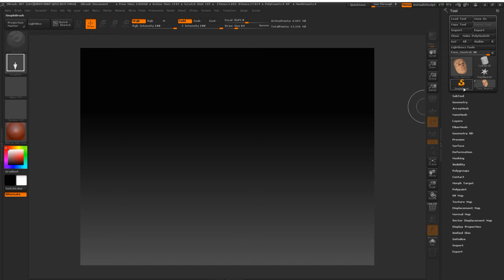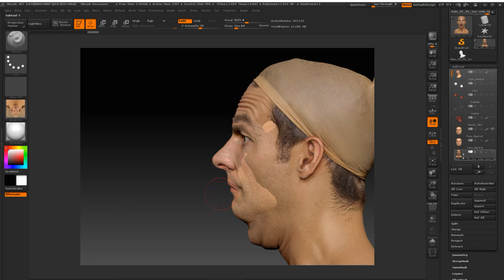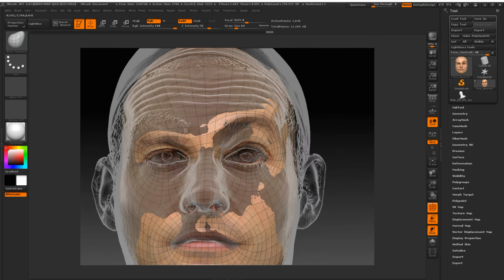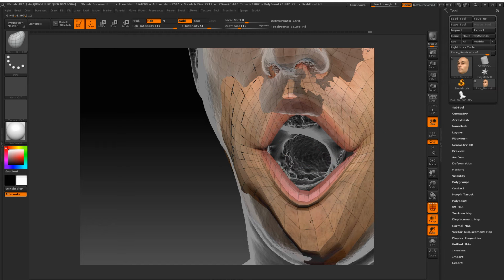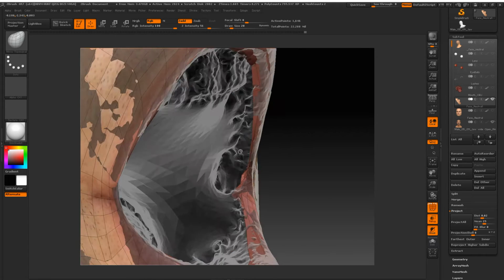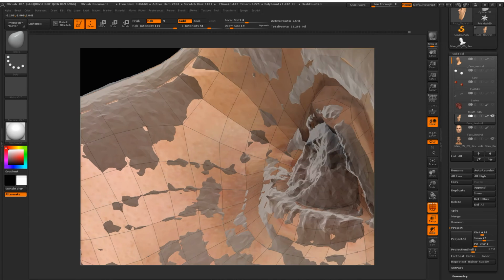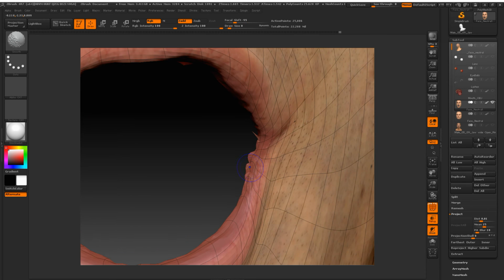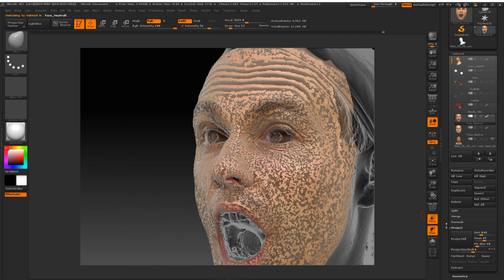ZBrush Expression reprojection Part 4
This is a video from my work pipeline on scan based facial animation for a live virtual character last summer.
Live demo was made with MoPlugs extensions pack for Autodesk MotionBuilder